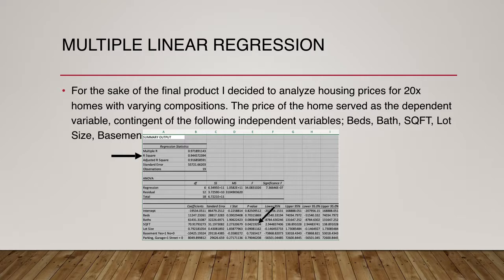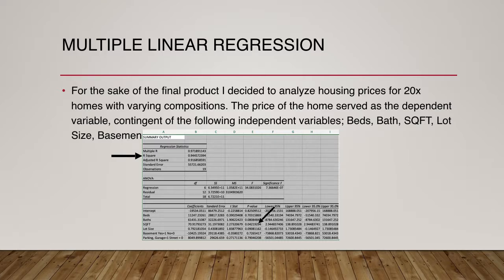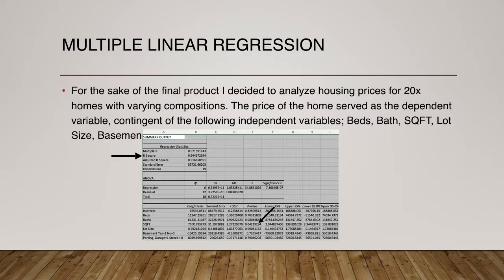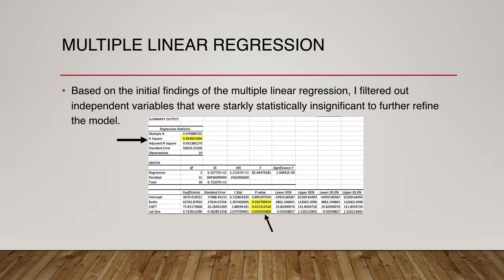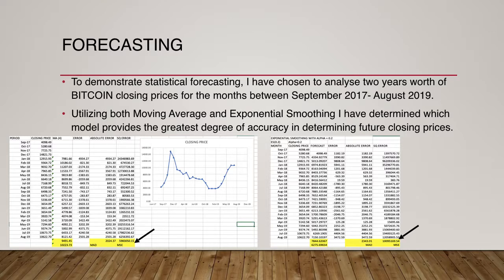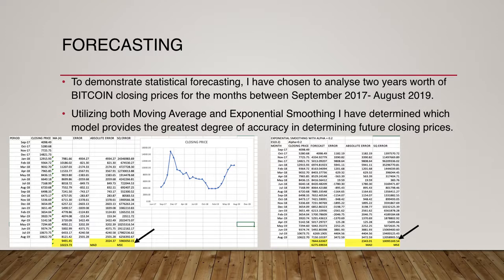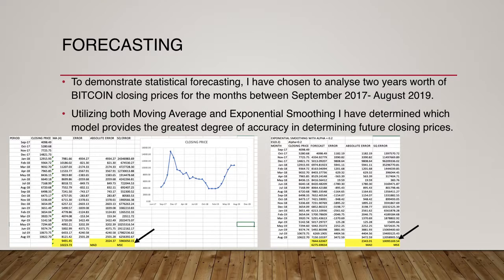Mini Project # 2 Long Moton